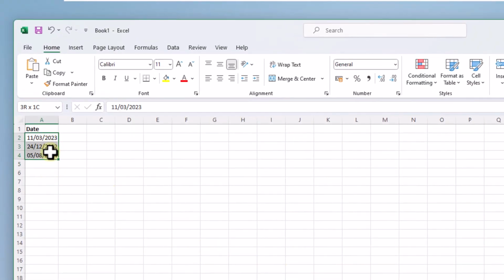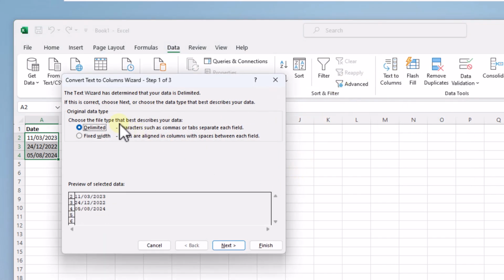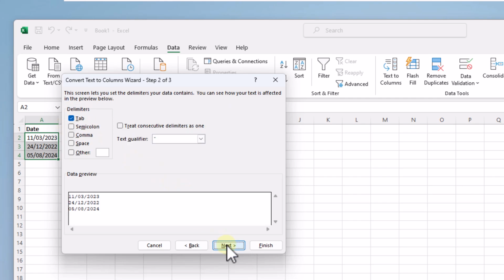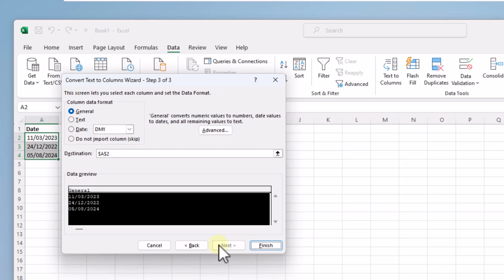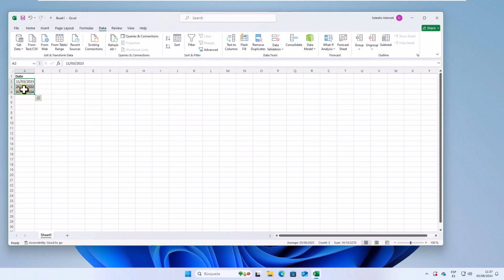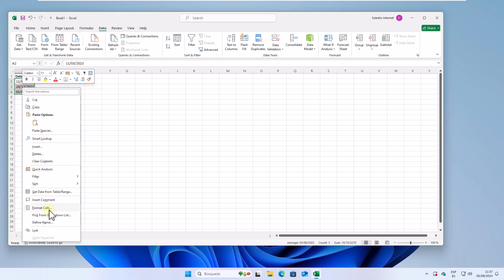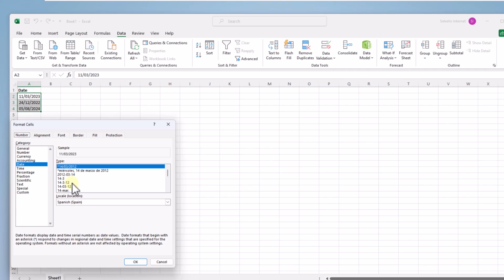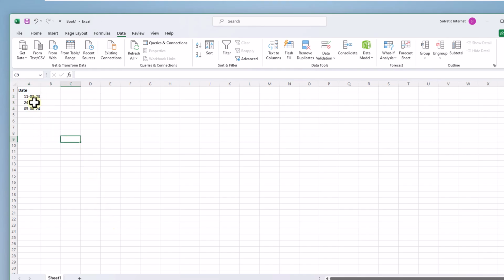How to FIX Excel Dates that Won't Change Format